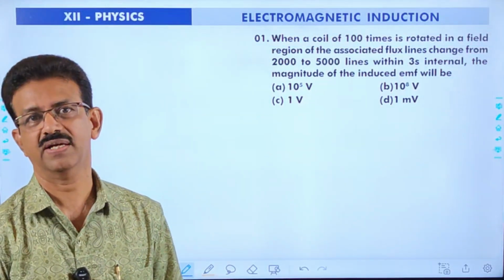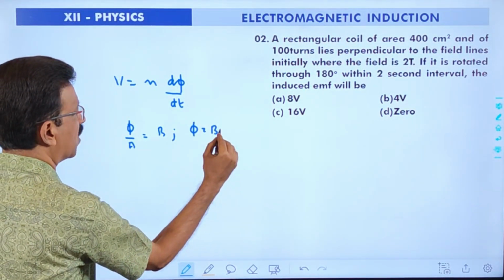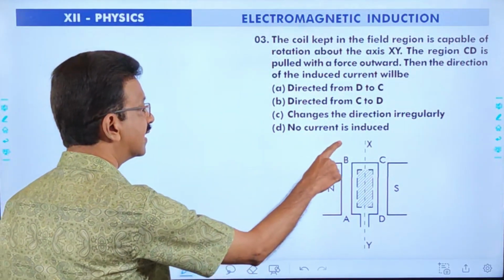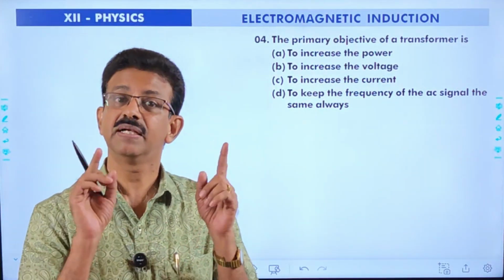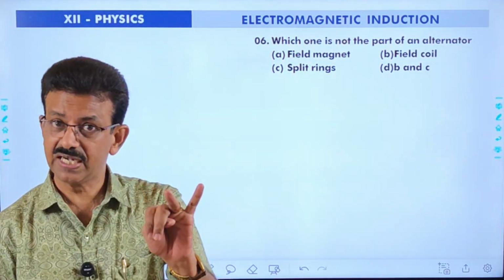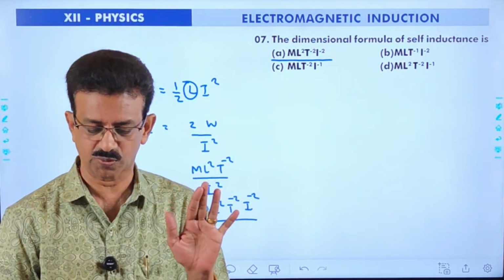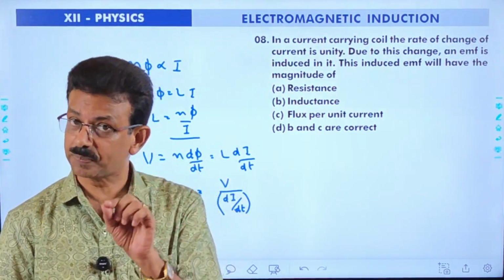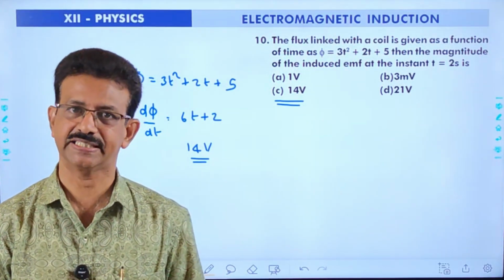CLASS XII ELECTROMAGNETIC INDUCTION | BY ASHOK M